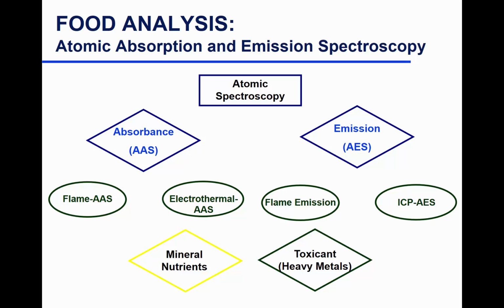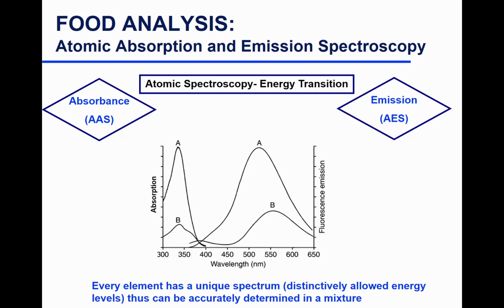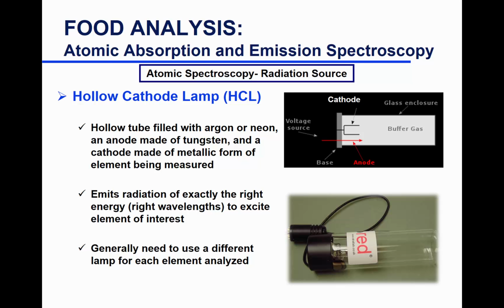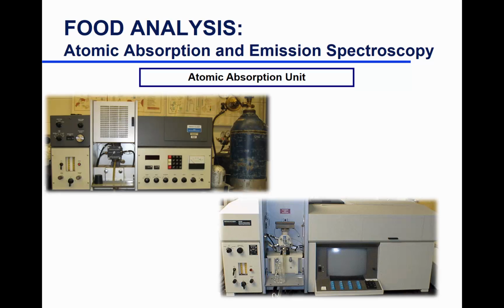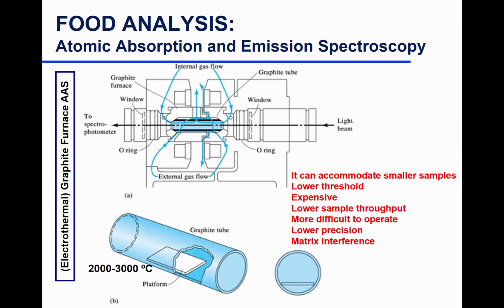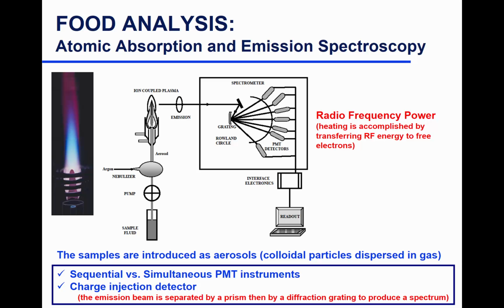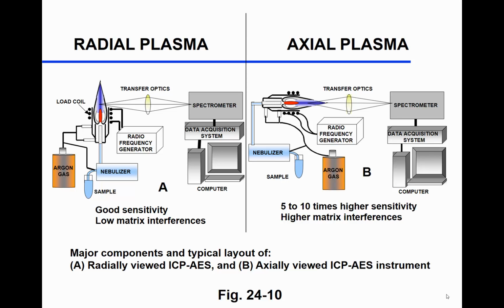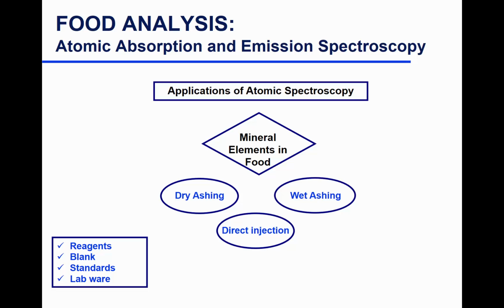Food Analysis Lect 18 2016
Atomic Absorption